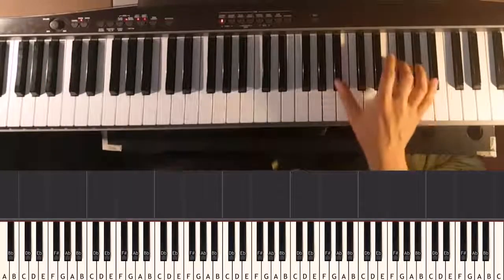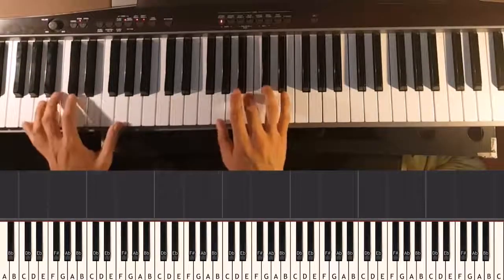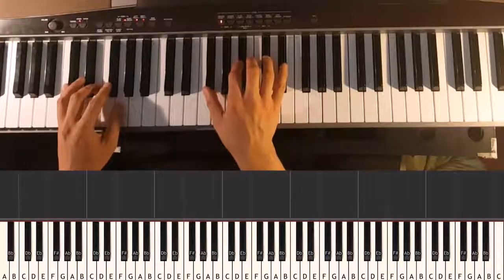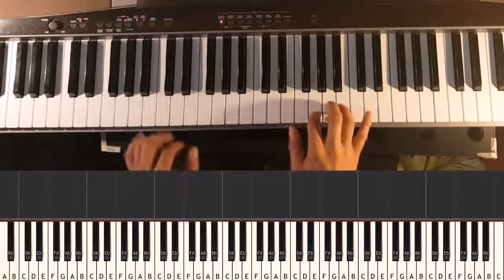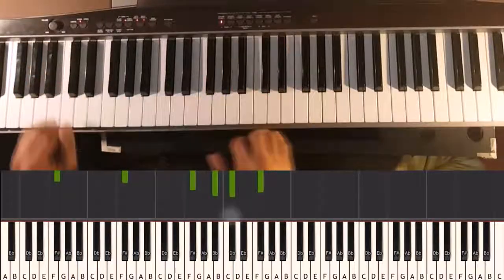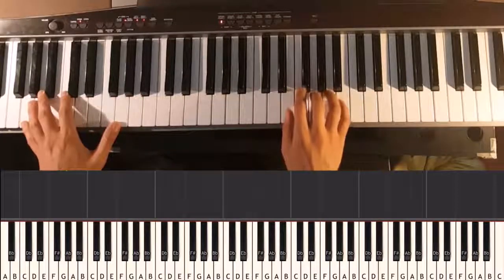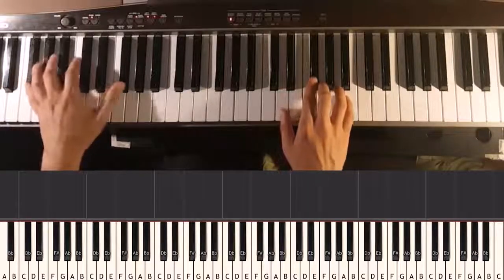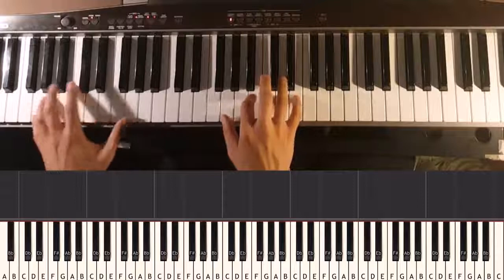How To Play Alexander Hamilton Piano Tutorial